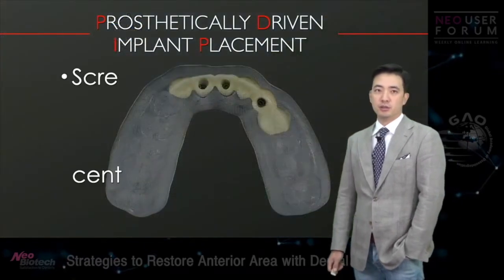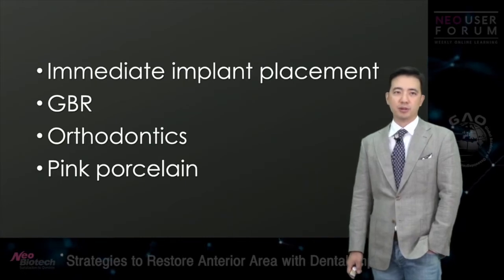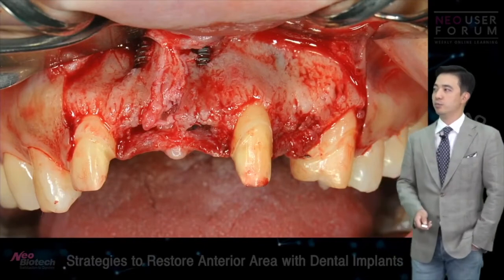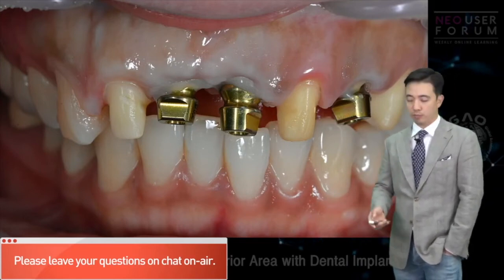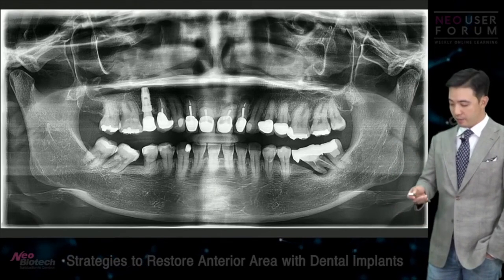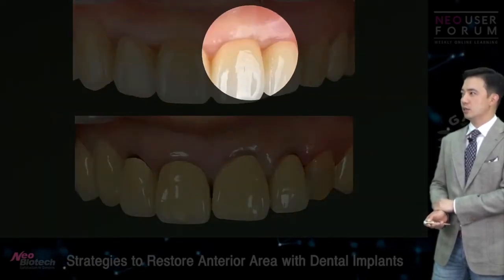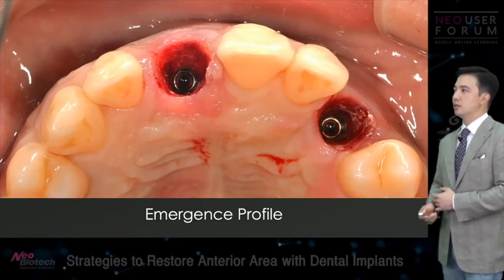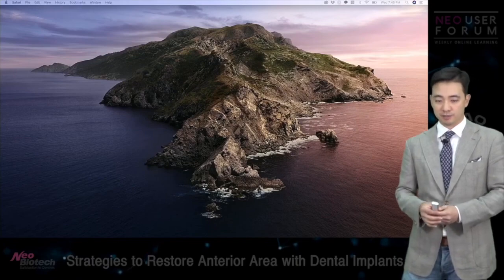(ENG) Strategies to Restore Anterior Area with Dental Implants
Lecturer: Dr. Hyung-Gu Kim
Date: June 10, 2020
Language: English

Course Description:
▶Introduction: challenge of restorative implants in anterior area
▶Factors to consider in esthetic zone to achieve optimal nature-like results
▶Strategies to restore anterior area with dental implants

Neobiotech will always try the best to improve the every quality for your satisfaction.

Any share, quotation, or any kind of compilation or elaboration of any contents from this video must be primarily inquired in written format and consented by Neobiotech co., ltd., in order to obey any legal matters.